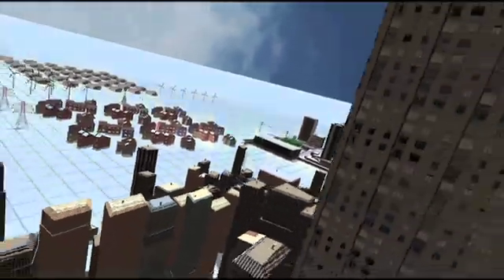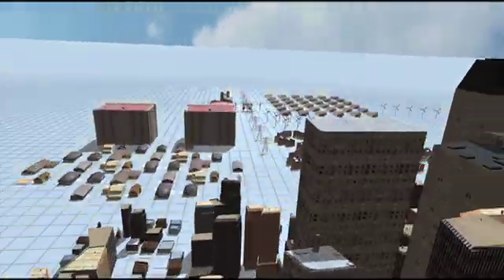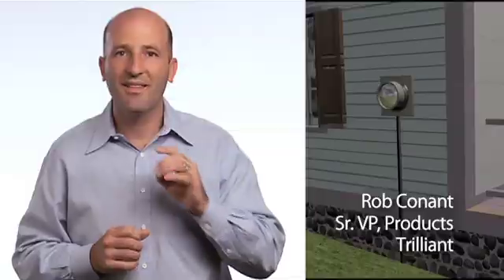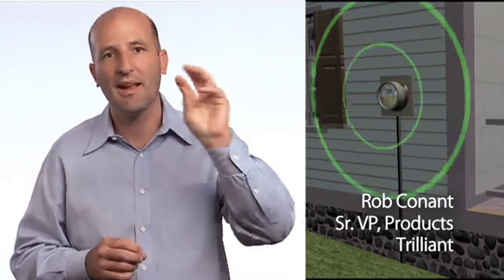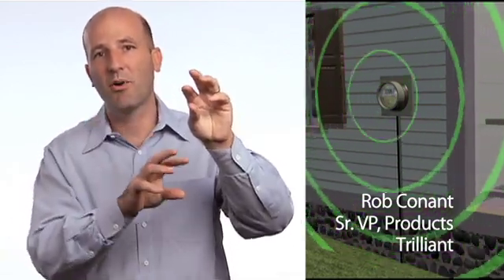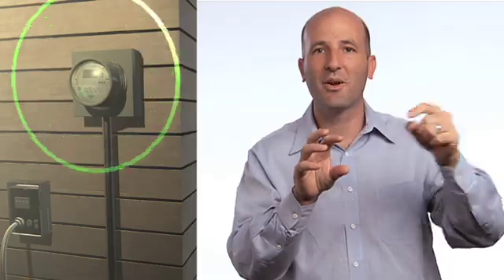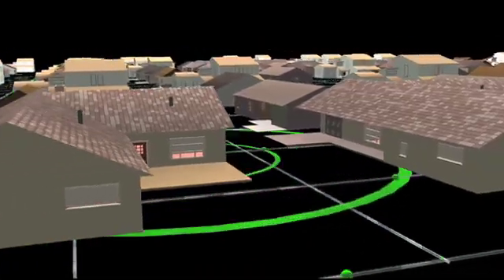The Wireless Mesh Network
Learn how a wireless mesh network operates and understand whythis enables the Smart Grid.